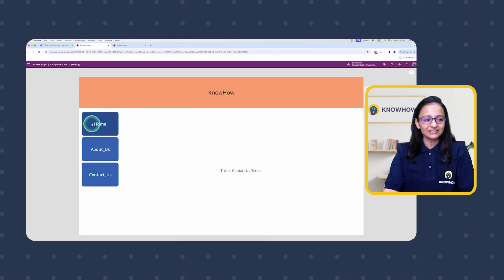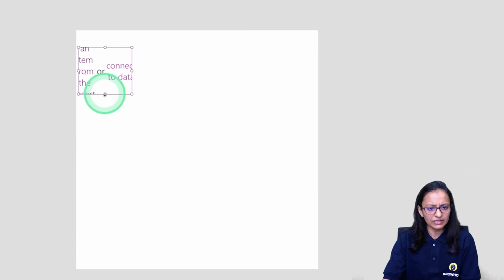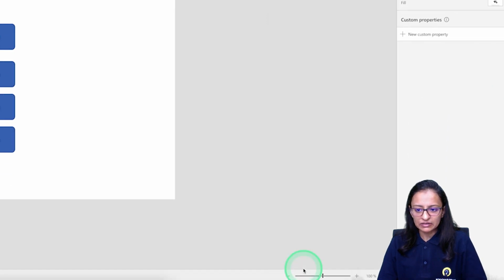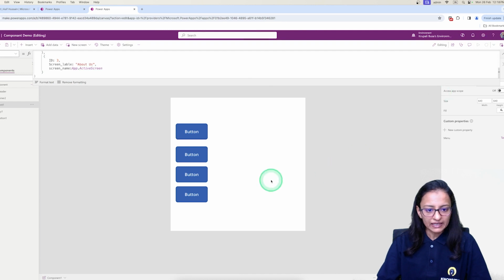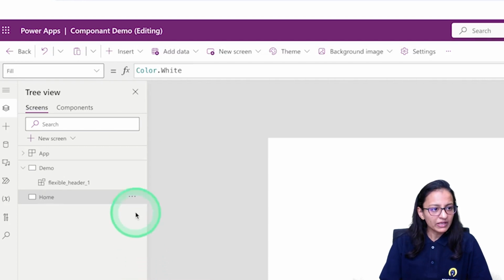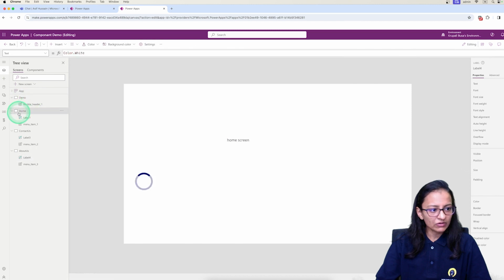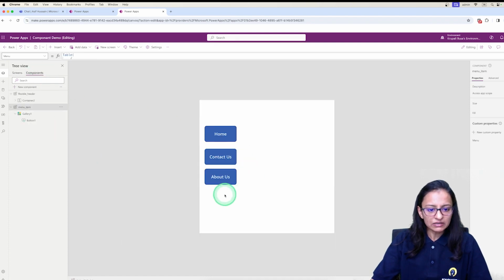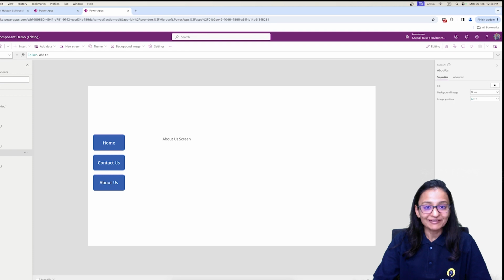PowerApps Components Tutorial Part: -2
Dive into the intricacies of creating a dynamic menu bar using components in Part 2 of our PowerApps Components Tutorial series. This step-by-step guide explores the advantages of harnessing components, delves into dynamic menu creation, and emphasizes the crucial role of collections for seamless screen navigation. If you haven't caught Part 1 yet, make sure to check it out here. Whether you're a PowerApps beginner or looking to elevate your skills, this tutorial, featuring Gallery Controls and Collections, is a must-watch

Time Stamp:
0:00- Create Menu like component in power App
1:29- Add New component in Power app
2:11- Bank vertical Gallery for Creating Menu
2:29- Setting up menu Button and Desing button and its position
4:04- Desing Input Parameter for creating Menu
4:41- Setting up Table values for Menu Bar
6:35- The Reason for writing App.
7:45- Setting up Table values in Gallery control of Item Property
9:45- Add Menu component in power app Screen
10:47- Setting up On select Properties of the button in component Screen
12:46- Creating a collection to solve the problem of dynamic screen Name
14:41- Setting up input properties with the collection Name